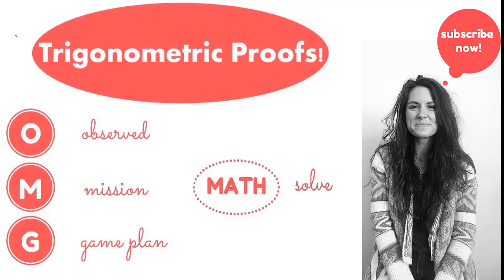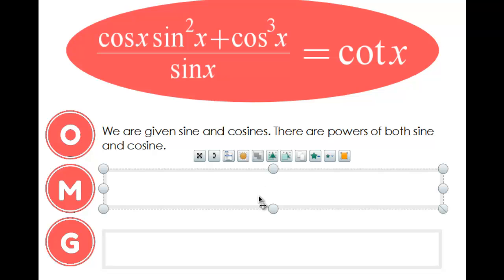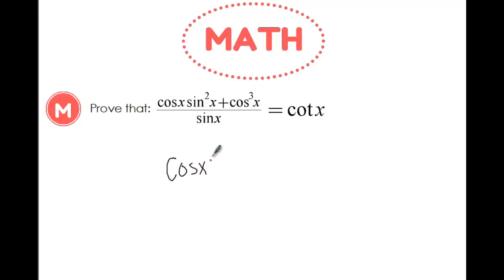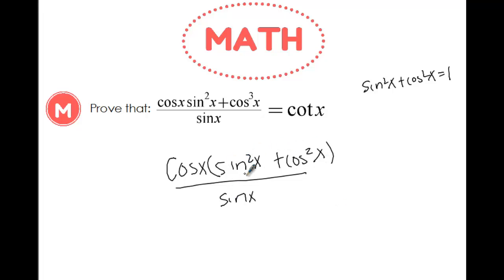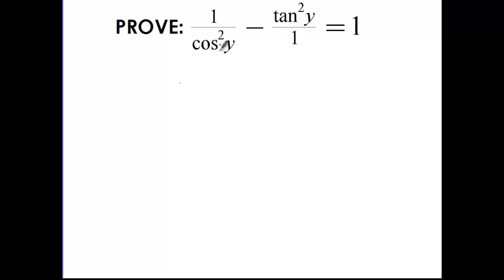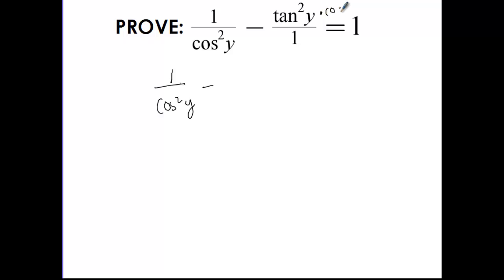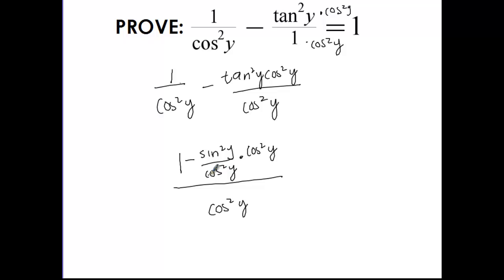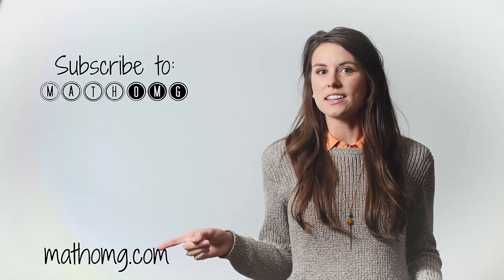Trigonometric Proofs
Learn how to do trig proofs with Mathomg!